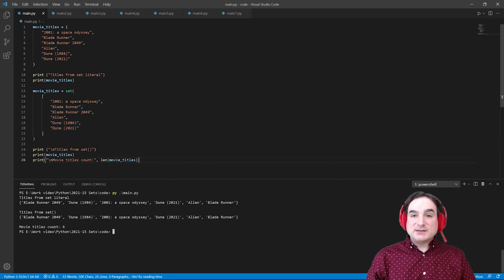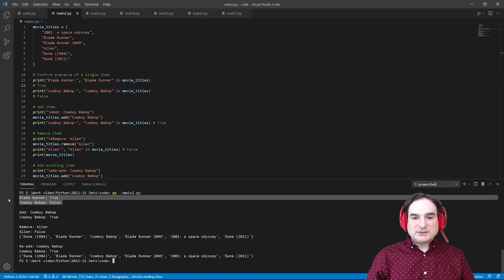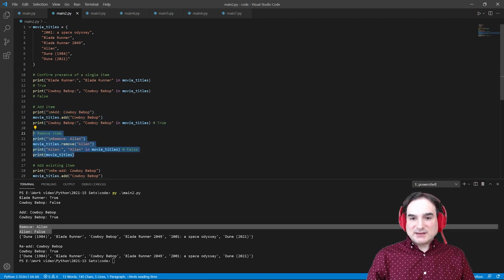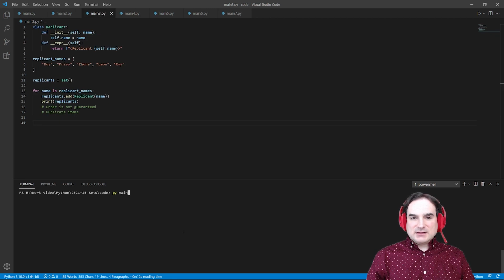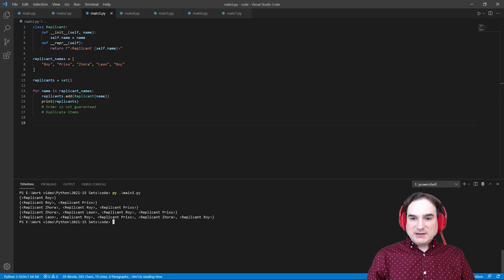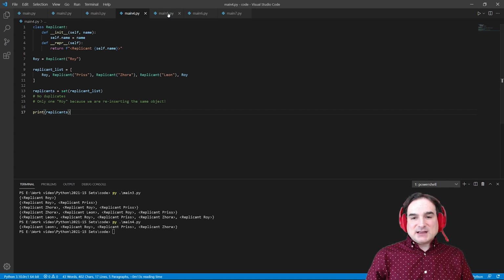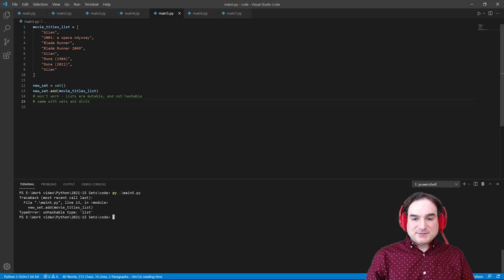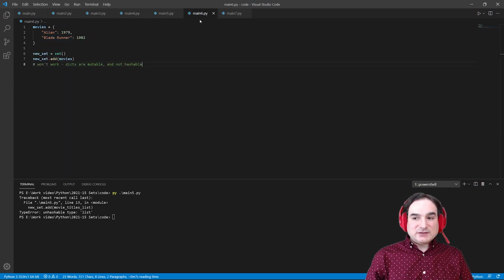How to create sets in Python: Introduction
Learn how Python's set type can be used to create collections of unique objects, with powerful ways to inspect and manipulate their contents.